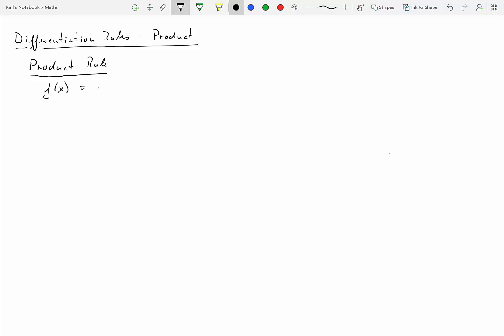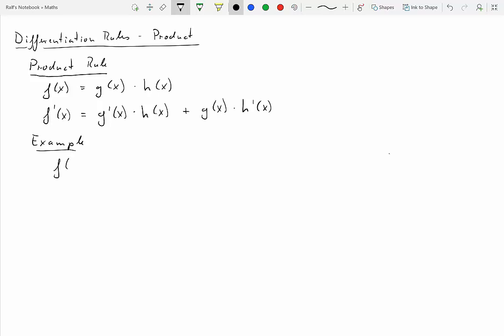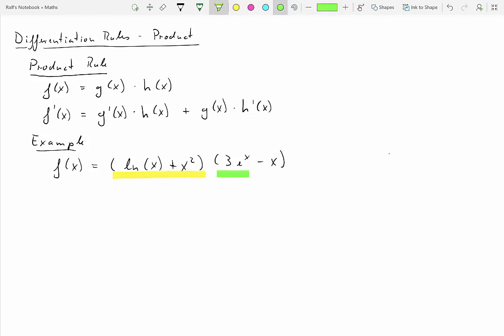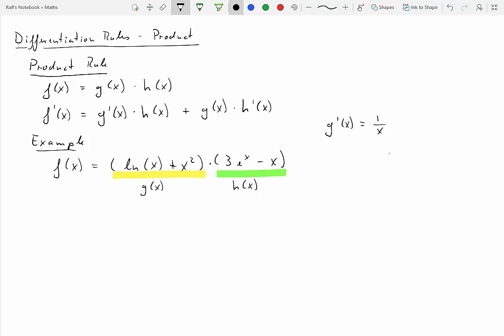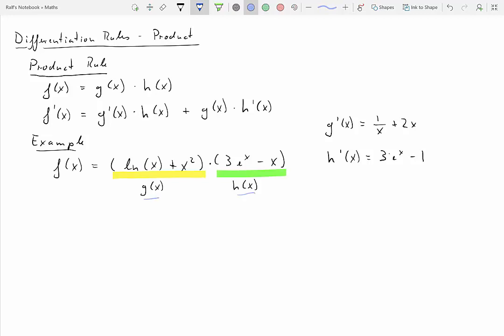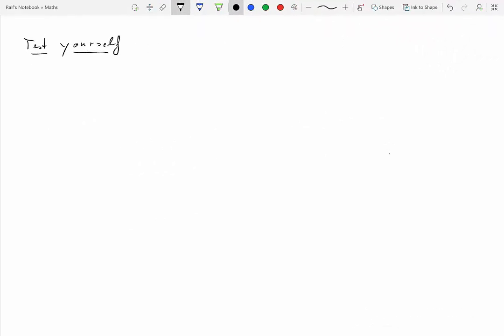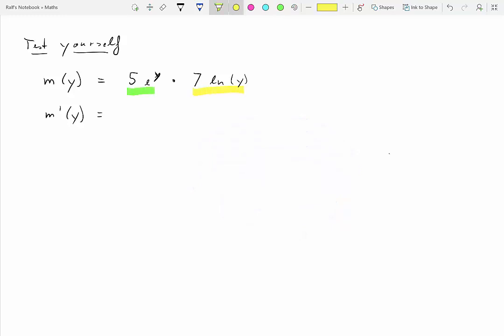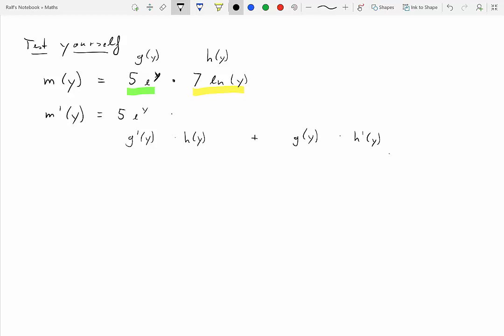Rules of Differentiation - Product Rule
This is a brief clip to revise the product rule of differentiation.